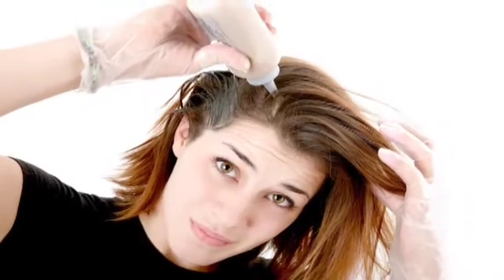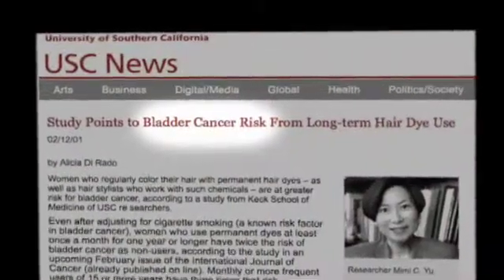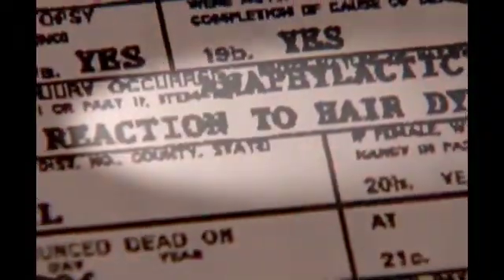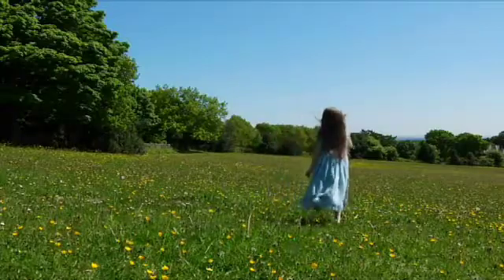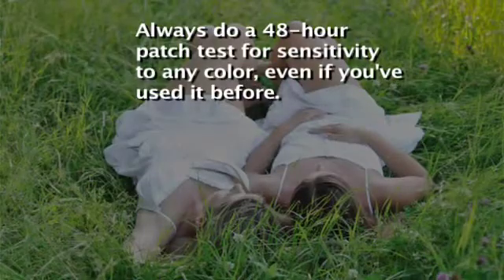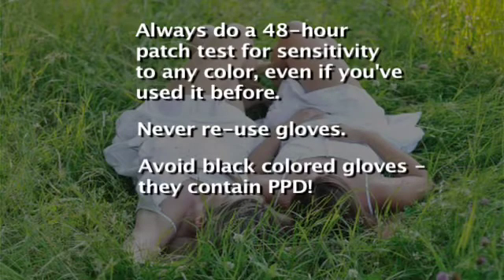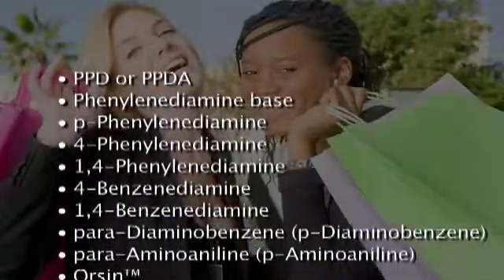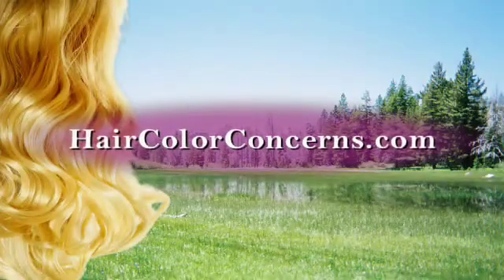p-Phenylenediamine (PPD) Informational Video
PPD informational video